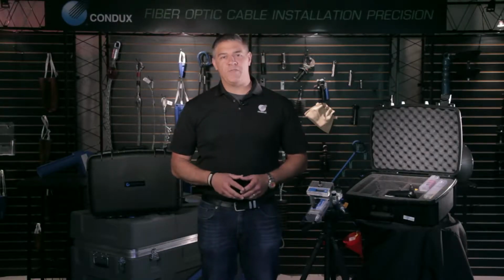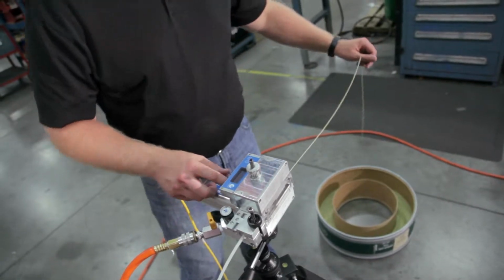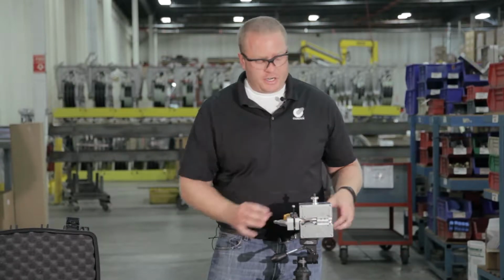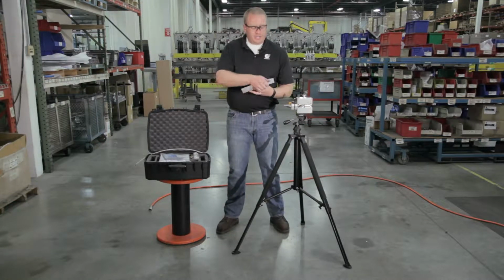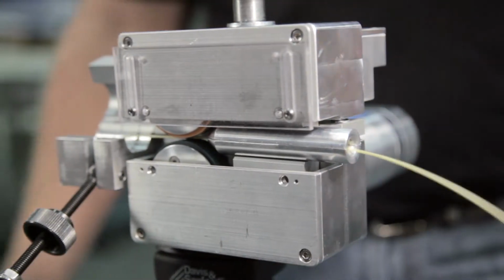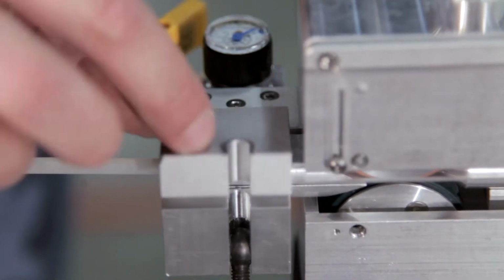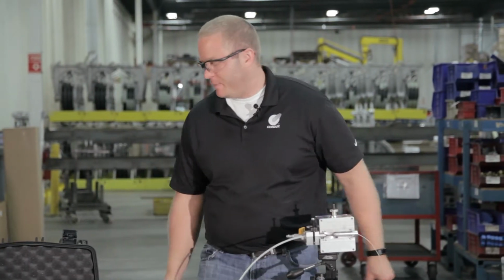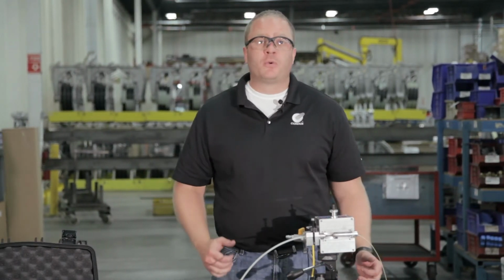Condux Gulfstream™ 150 | Setting Up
Condux International is the premier manufacturer of cable installation equipment.